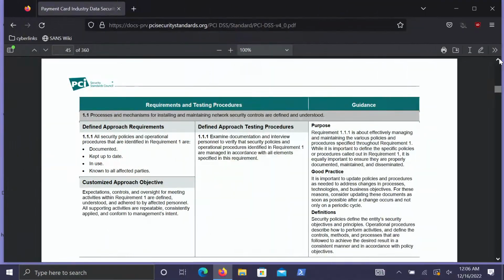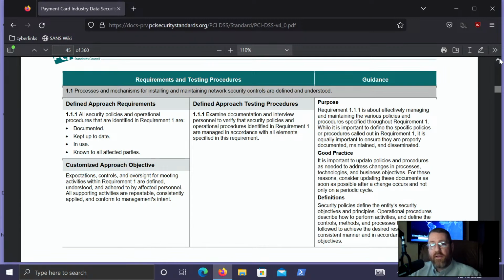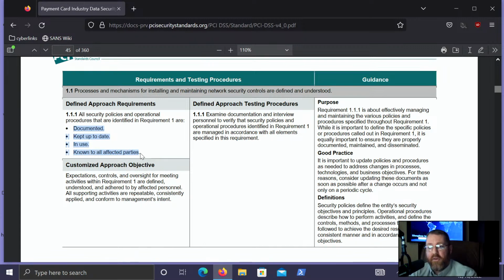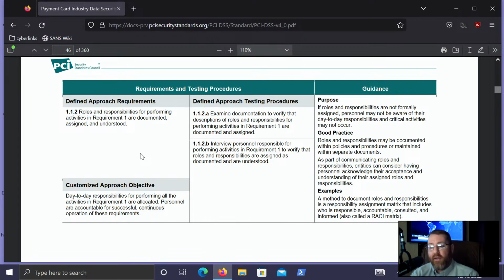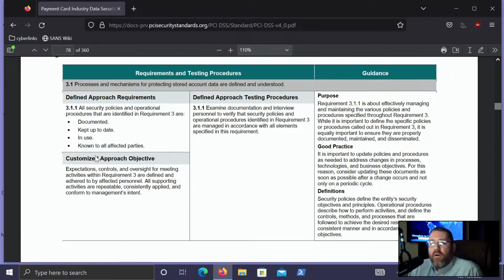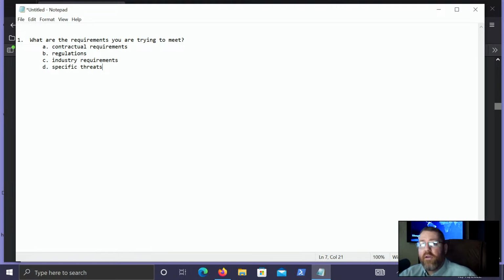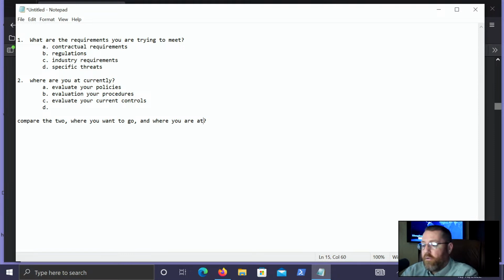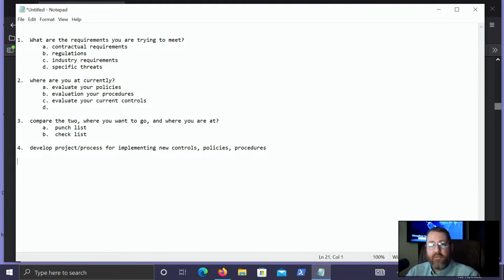Sleepless in Cyber #9 Gap Analysis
Tonight we will be discussing a Gap Analysis, what it is, what it is not, and how you utilize it to protect your organization.